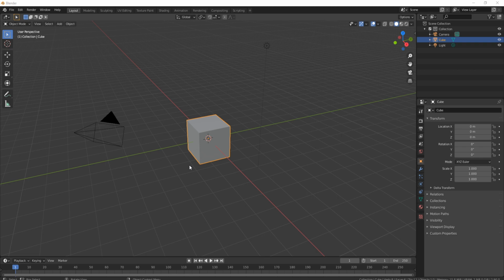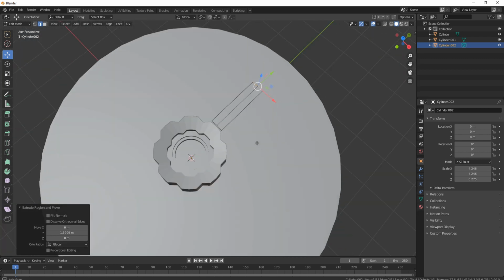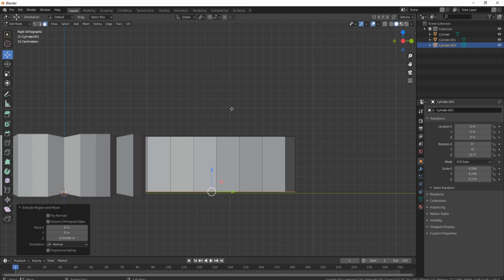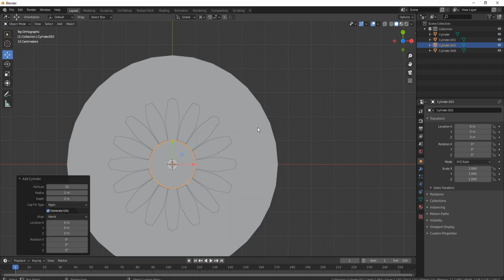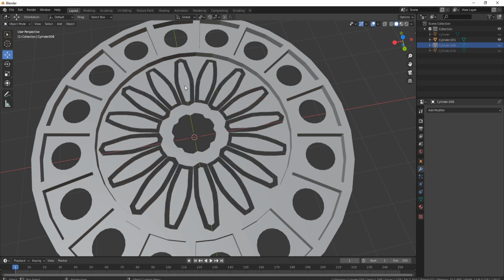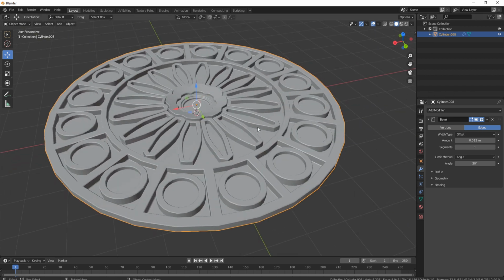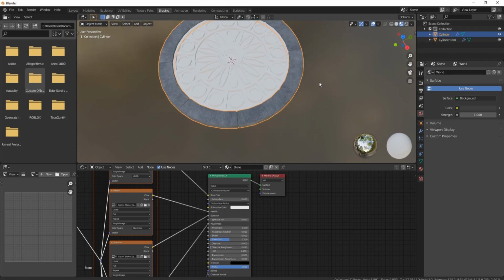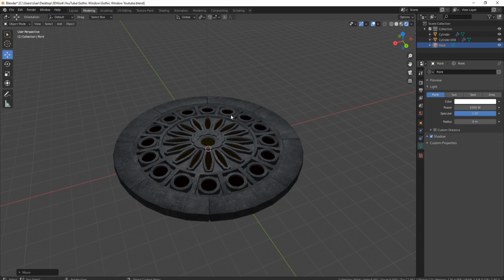Blender Gothic Window Complete Guide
Haven’t we all wanted to create gothic stained glass windows?

Watch this tutorial to access a complete guide to 3D modelling a medieval stained glass window styled according to Gothic architectural aesthetic. Learn how to create a circular window using Blender 2.9 techniques with helpful on-screen animations.

English Gothic stained glass windows started being made between the 12th and 16th centuries. Stained glass is the perfect material to showcase the designs, detailed or geometric, because of how natural light interacts with it.

In a future tutorial linked to this one, you will find out how to create godrays that shine through this particular Gothic stained glass window.

LET’S CONNECT!